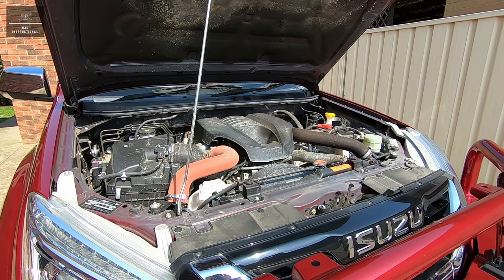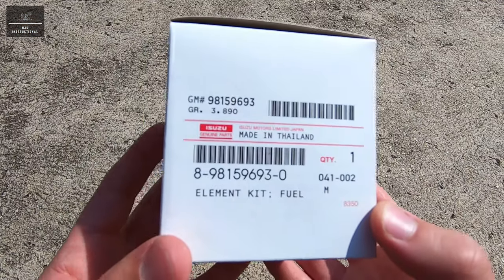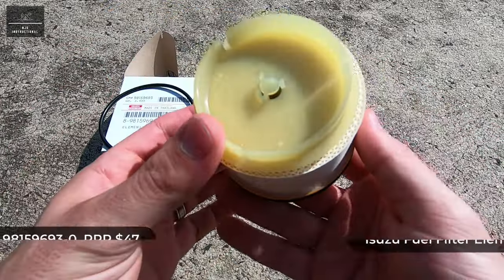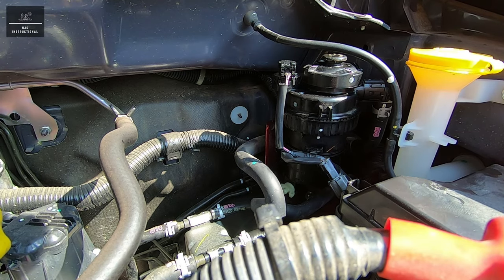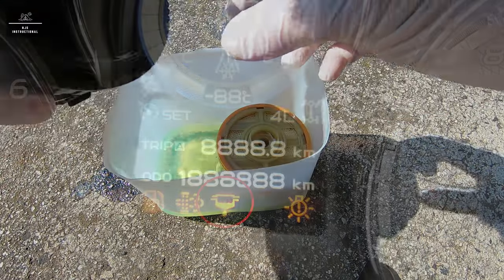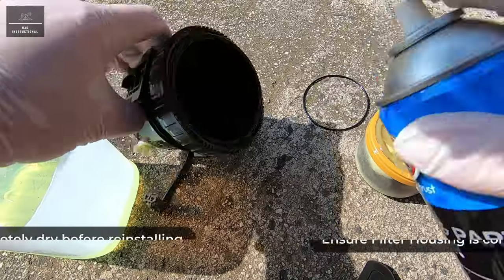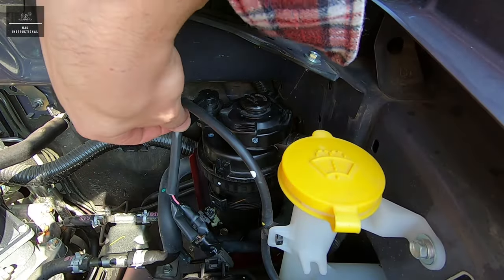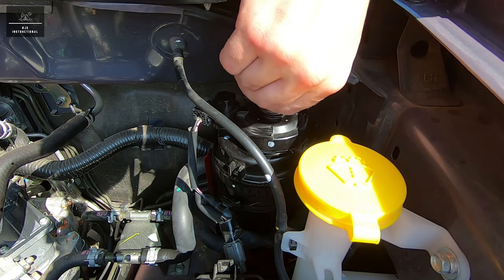Isuzu 4JJ1-TCX Fuel Filter Replacement (D-Max & MU-X)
How to perform a complete Fuel Filter Service (Fuel Filter Element replacement & Fuel Filter Bowl Clean), on an Isuzu 4JJ1-TCX 3.0L Engine (D-Max and MU-X).

0:00 - Intro
0:48 - OEM Fuel Filter Element
1:43 - Fuel Filter Assembly Removal
2:26 - Old Fuel Filter Element Inspection
3:07 - New Fuel Filter Element Installation
4:14 - Engine Test
4:25 - Conclusion

Genuine Isuzu OEM Fuel Filter Element: 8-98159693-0